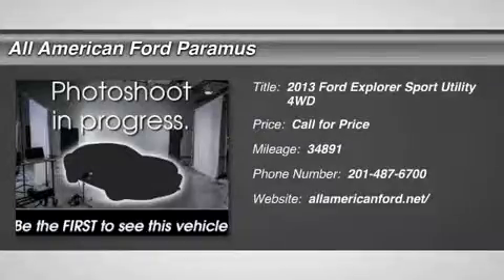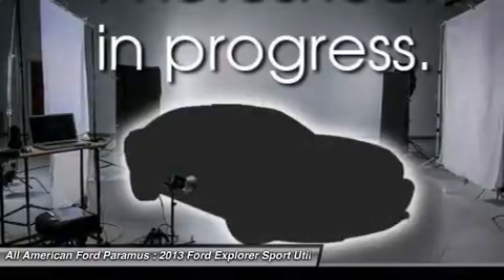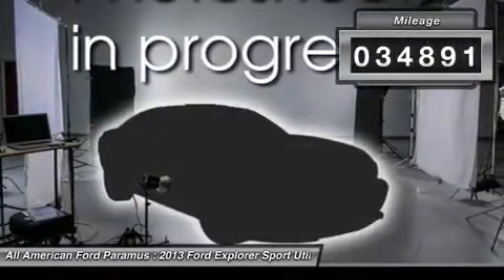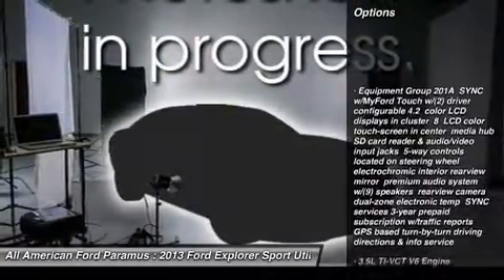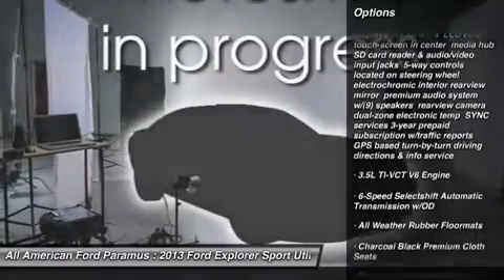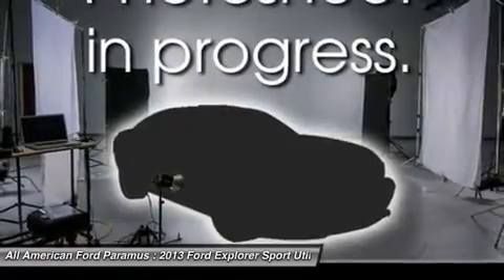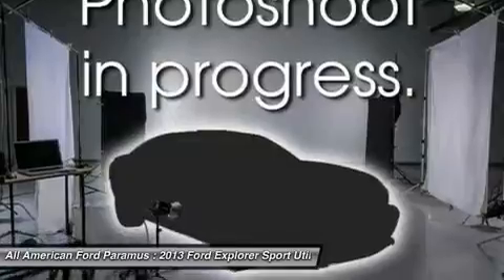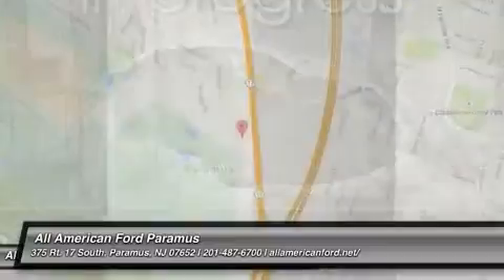2013 FORD EXPLORER Paramus, NJ 14PT1416A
2013 FORD EXPLORER Paramus, NJ
Stock# 14PT1416A
allamericanford.net/

375 Rt. 17 South